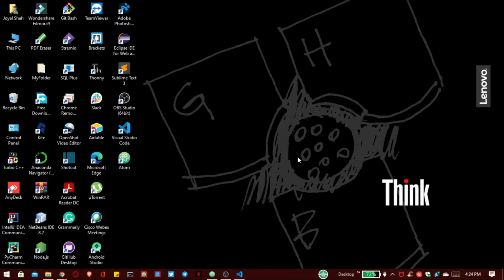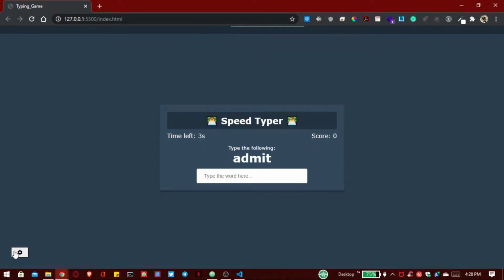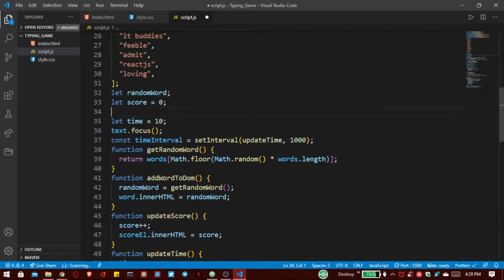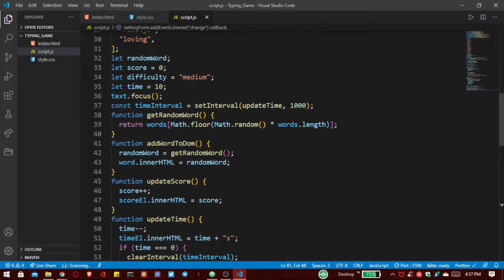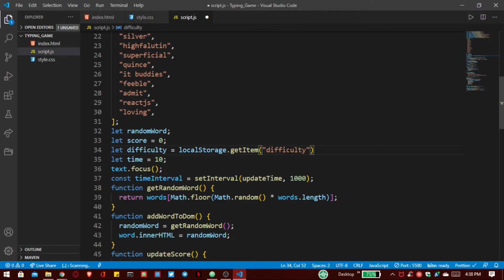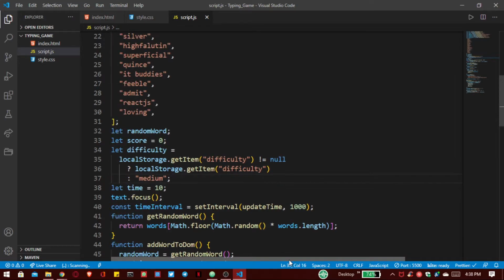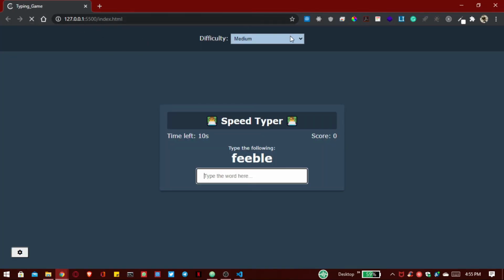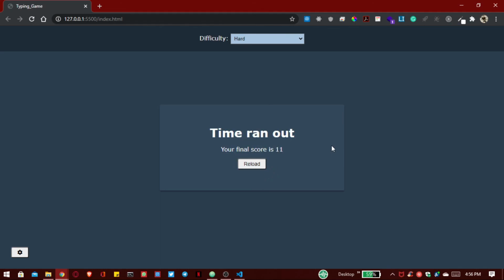Part5- Difficulty Setting | Typing Game With Vanilla JavaScript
Hey Guys, In this tutorial, we will build a Typing Game with Vanilla JavaScript From Scratch. This is the Last Part Of Our Project.

~} HTML provides the basic structure of sites, which is enhanced and modified by other technologies like CSS and JavaScript. CSS is used to control presentation, formatting, and layout. JavaScript is used to control the behavior of different elements.
~} VanillaJS Is A Name To Refer To Using Plain JavaScript Without Any Additional Libraries Like jQuery. The Term Vanilla JavaScript Basically Means JavaScript Without Frameworks Or Libraries.